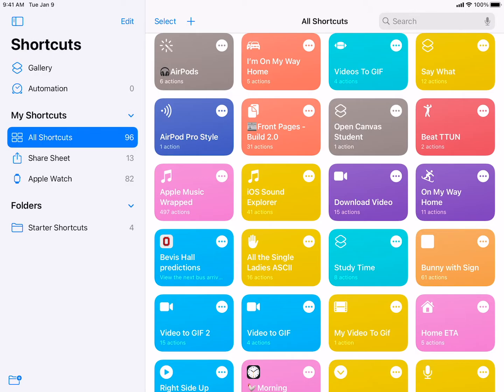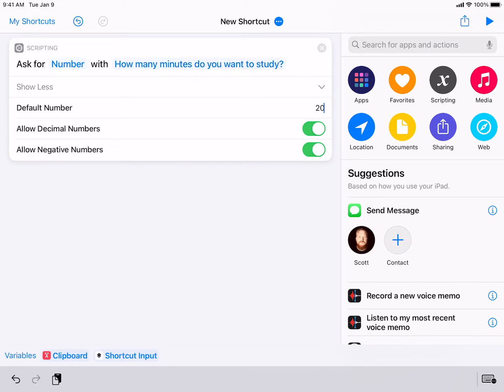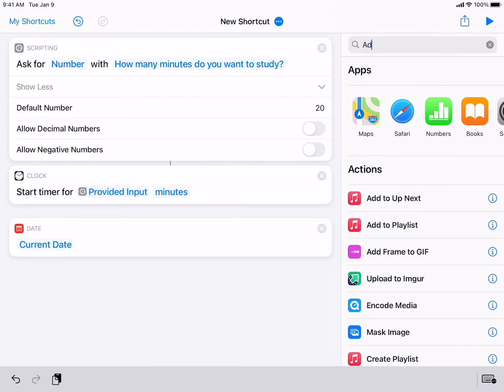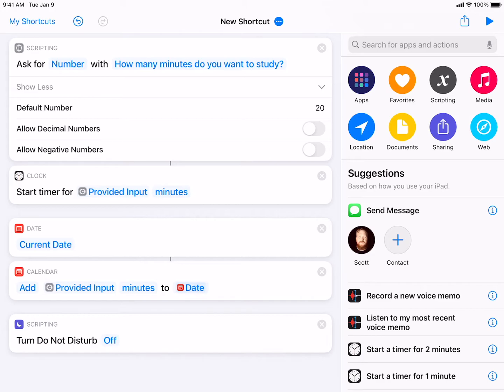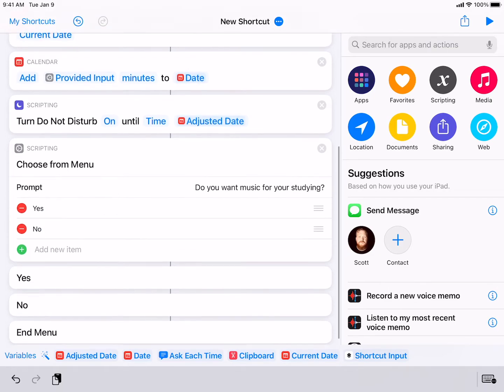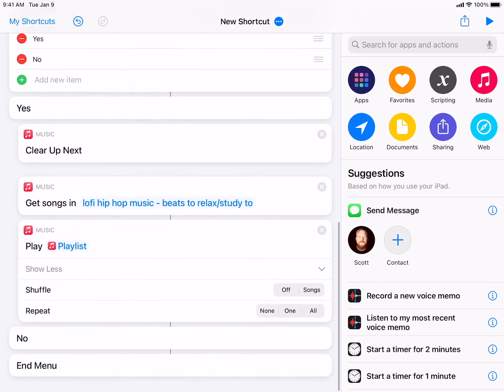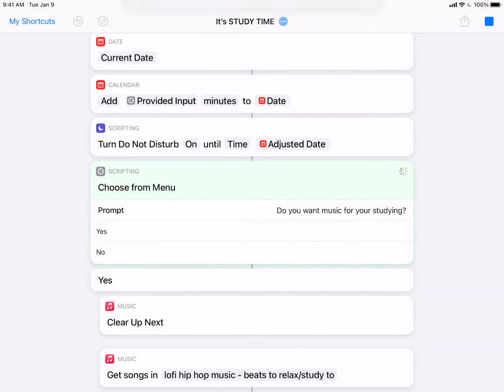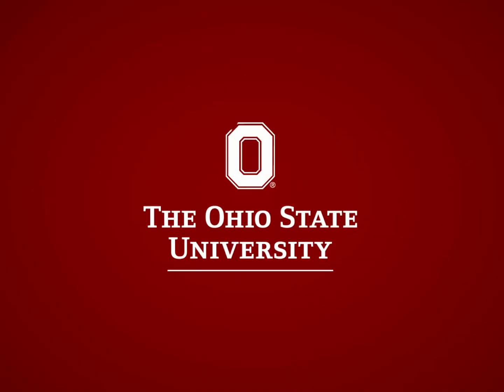Enter iPad Study Mode with the Shortcuts App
Learn more about the Shortcuts app on iPad in this playlist.

You can find more information about Digital Flagship, iPads and using technology in education on our

Written Instructions: Enter iPad Study Mode
In this set of instructions, you will create a shortcut that will allow you quickly to put your iPad in STUDY MODE. The shortcut will allow you to select an amount of time to study, turn on Do Not Disturb mode for only that same amount of time and start playing a playlist that you use during studying.

In the Shortcuts App, tap the '+' sign to start a new shortcut.
Add ‘Ask for Input’ to a new Shortcut.
Tap ‘Text’ and switch it to ‘Number’.
Tap ‘Prompt’ and type something like “How many minutes do you want to study for?”.
Tap ‘Show More’.
If you want a default time such as 20 minutes, add 20 under ‘Default number’.
Unselect ‘Allow Decimal Numbers’ and ‘Allow Negative Numbers’.
Add ‘Start Timer’.
Tap the first blue box and then select ‘Provided Input’ from the Variable selection bar on the lower part of your device.
Make sure ‘minutes’ is selected.
Add ‘Date’ and make sure ‘Current Date’ is suggested. This is setting ‘Current Date’ as a variable in our shortcut.
Add ‘Adjust Date’.
Make sure the first blue box is ‘Add’.
Tap the second blue box and select ‘Provided Input’ from the Variable selection bar.
Change ‘seconds’ to ‘minutes’ in the third blue box.
Then tap ‘Date’ in the fourth blue box.
Press your keyboard delete key to get rid of that selection.
Select ‘Current Date’ from the Variable selection bar.
Change the time format to ‘Long”.
Tap ‘Done’.
Add ‘Set Do Not Disturb’.
Tap the blue box and it will toggle to ‘On’.
Tap ‘Turned Off’ and select ‘Time’.
Tap In the last blue box, select ‘Adjusted Date’ from the Variable selection bar.
Tap ‘Done’.
Add ‘Choose from Menu’.
Under the ‘prompt’, ask yourself if you want music while you study.
Make the first two menu options “Yes” and “No”.
Add ‘Clear Up Next’ under the ‘Yes’ menu option. You might need to drag it in. This will make sure your music queue is cleared so your studying music will play.
Add ‘Get Playlist’ under ‘Clear Up Next’. Select your studying playlist from the Music App.
Add ‘Play Music’. Your previous playlist will be selected.
Tap ‘Show More’.
If you want your playlist to shuffle or repeat, select those options.
You don’t need to put anything under the ‘No’ menu, but you can if you would like.
Touch “…” at top, name it and select any other options. Tap ‘Done’.